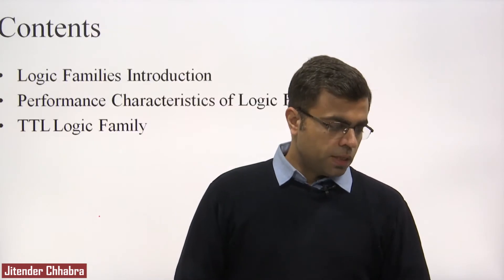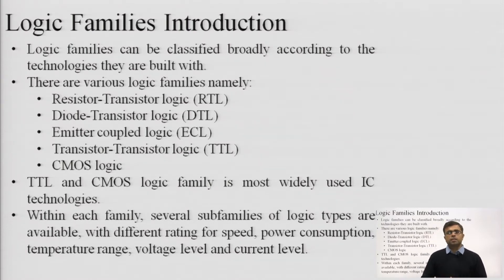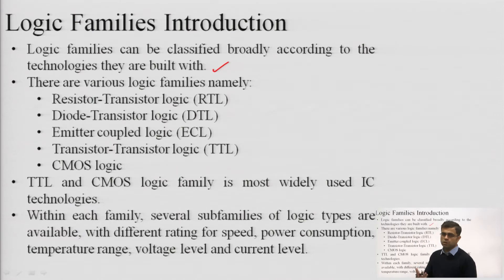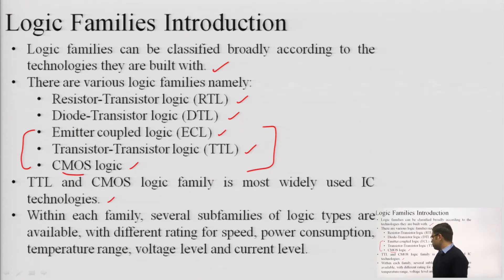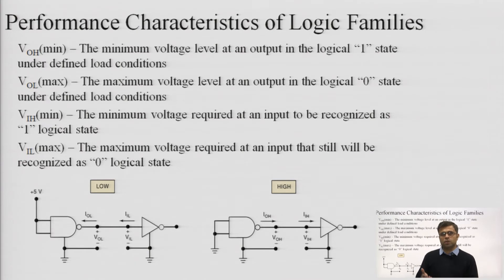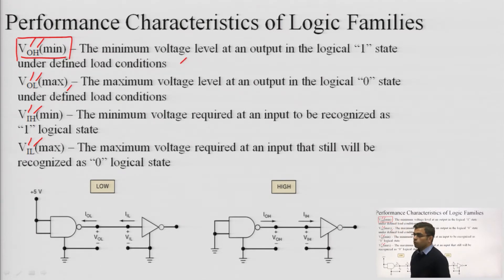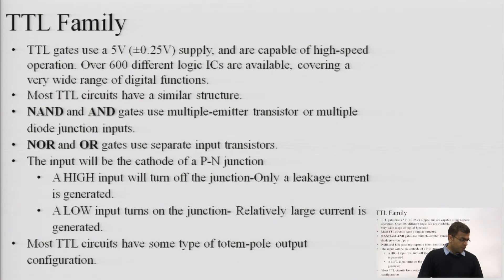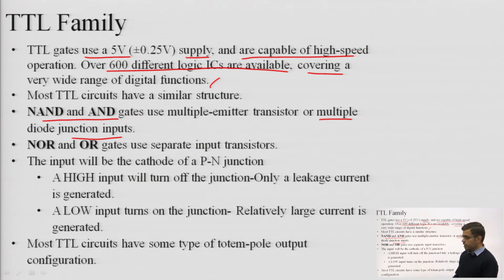Digital System |Design | Logic Families Characteristics, TTL Logic Family